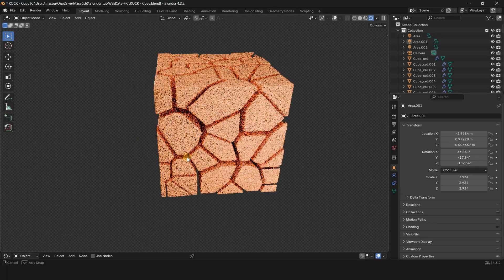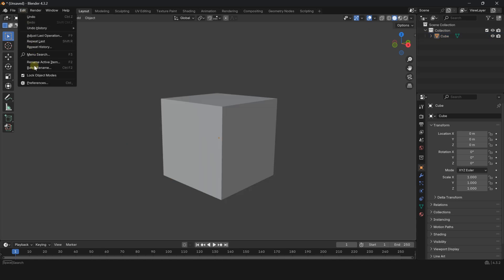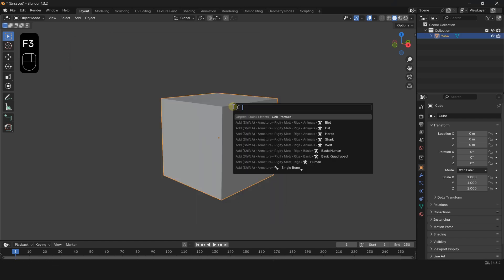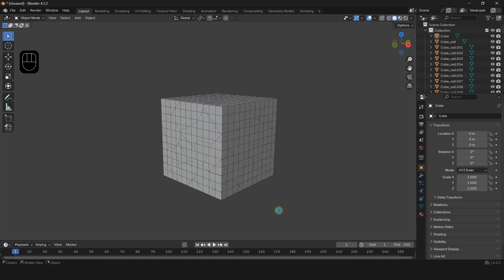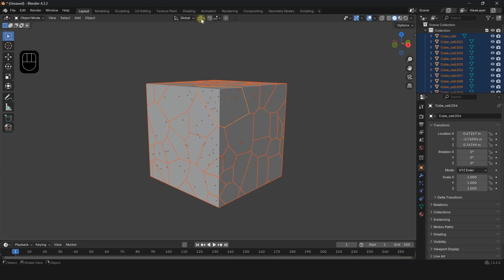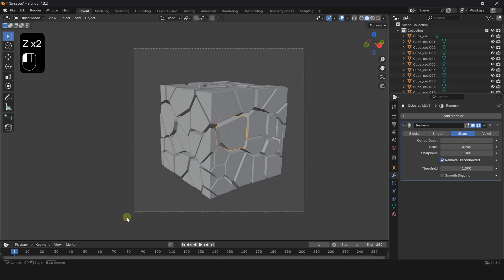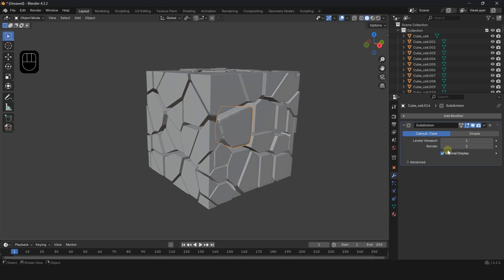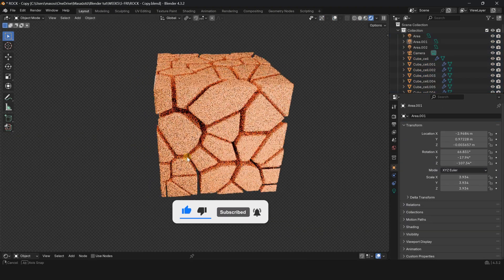How to Use Cell Fracture Add-on in Blender | Shattering Objects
blender text animation tutorial
blender 4.3 sculpting brushes
best blender tutorial channel
how to make realistic mockup in photoshop
product visualization blender tutorial
blender 4.3 modeling tutorial
how to make stuff in blender
blender packaging tutorial
how to add png texture in blender
how to use displace modifier in blender
how to animate objects in blender
Blender Cell Fracture add-on tutorial
How to use Cell Fracture in Blender
Blender break object with Cell Fracture
Cell Fracture Blender tutorial
Blender shatter object using Cell Fracture